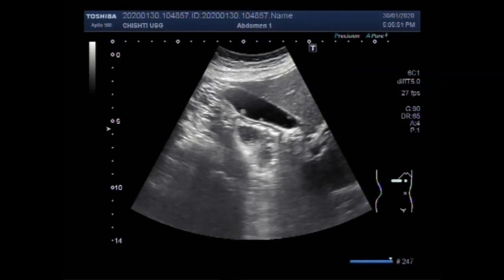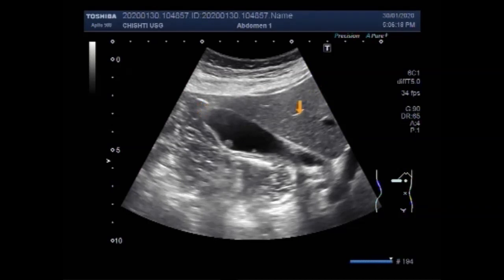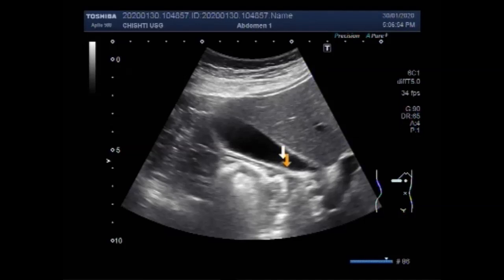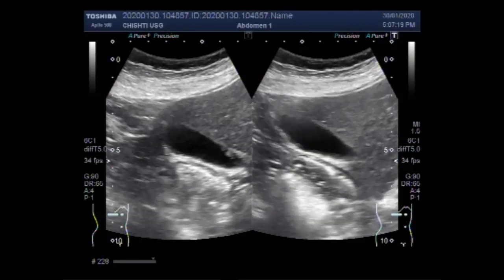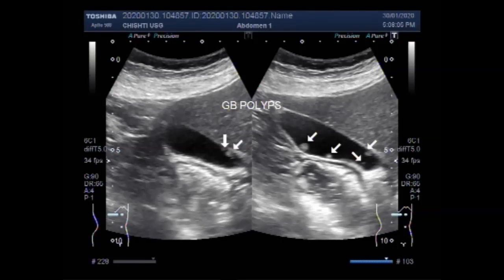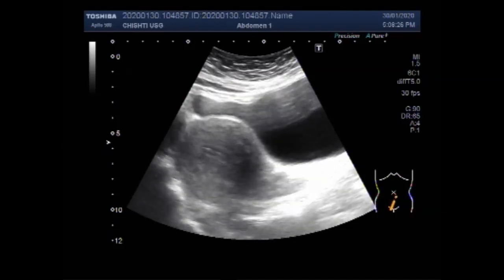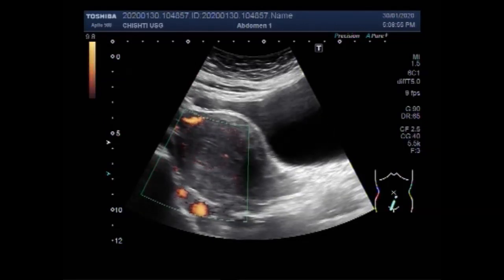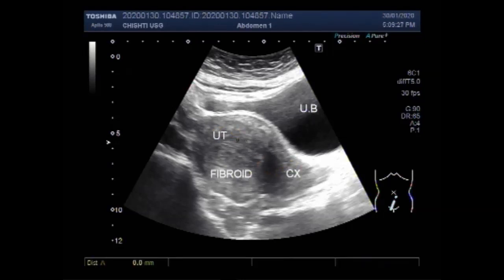Ultrasound Video showing multiple Gall Bladder Polyps and a fibroid uterus.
This video shows multiple Gall Bladder Polyps and a fibroid uterus.
Gallbladder polyps are elevated lesions on the mucosal surface of the gallbladder. The majority are benign, but malignant forms are also seen.
Gallbladder polyps are common, seen in up to 9% of the population.
Over 90% are polyps are benign, and the majority of these are cholesterol polyps.
Cholesterol polyps are most frequently identified in patients between 40-50 years of age and are more frequently seen in females.
                 Benign polyps are about 95% of all polyps
cholesterol polyps: more than 50% of all polyps
adenoma: 30%, possibly premalignant
inflammatory polyps: 10%
other rare entities (see benign tumors and tumor-like lesions of the gallbladder)
Malignant polyps: 5% of all polyps
adenocarcinoma: 90% of malignant polyps
other rare entities including metastases to gallbladder squamous cell carcinoma angiosarcoma
Polyp more than 10 mm have increased risk of malignancy, cholecystectomy recommended.
Uterine fibroids are benign tumors that originate in the uterus (womb). Although they are composed of the same smooth muscle fibers as the uterine wall (myometrium), they are much denser than normal myometrium. Uterine fibroids are usually round. In most cases, fibroids do not cause pain or other symptoms.
In women who have symptoms, the most common signs and symptoms of uterine fibroids include some or all of the following symptoms:-
1). Heavy menstrual bleeding.
2). Menstrual periods lasting more than a week.
3). Pelvic pressure or pain.
4). Frequent urination.
5). Difficulty emptying the bladder.
6). Constipation.
7). Backache or leg pains.